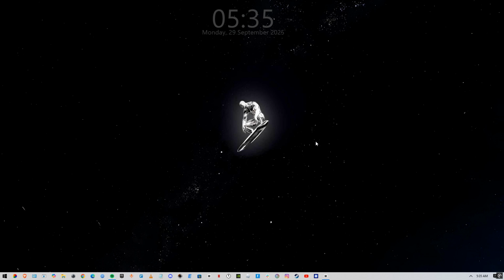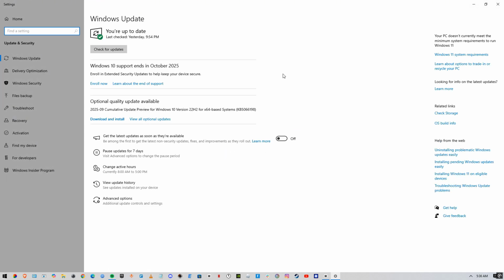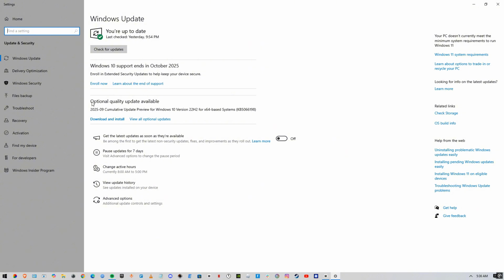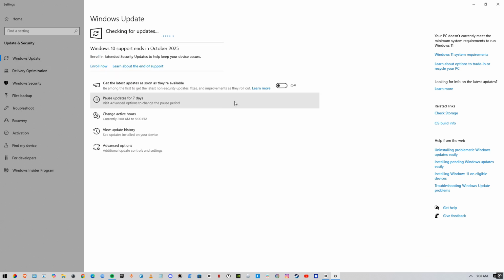How To Update Windows 11 on PC/Laptop (2025 GUIDE)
Need to update Windows 11 on your PC or laptop in 2025? This step-by-step guide shows you how to check for updates, install the latest Windows 11 features, and fix update issues quickly.

👉 In this video, you’ll learn:

How to check for Windows 11 updates in Settings

How to install optional updates & driver updates

Fixes if Windows Update gets stuck or fails

Extra tips to keep your PC secure & up to date in 2025

✅ Works on all Windows 11 PCs & laptops (Dell, HP, ASUS, Lenovo, MSI, Acer).